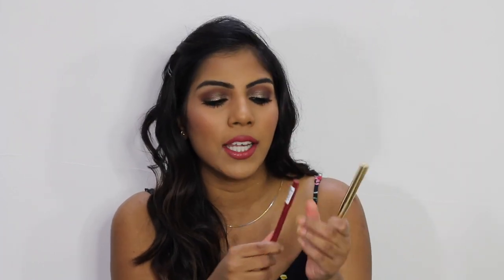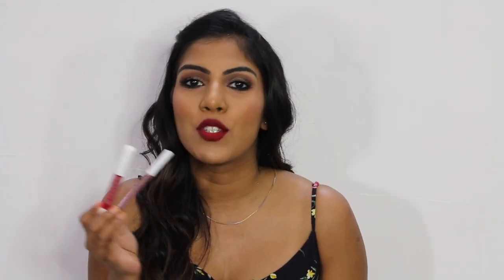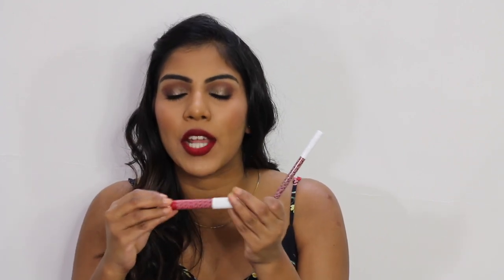Top 10 Current Most worn lip Colour Swatches on Indian skin tone ♡ Brown skin lipstick| Shuanabeauty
✔PRODUCTS MENTIONED
Essence lip liner - melt your heart + nyx butter gloss- praline

Essence lip liner - melt your heart + hourglass confession ultra slim high intensity lipstick - if only

Nyx retractable lip liner - cocoa + nyx soft matte lip creme - Abu Dhabi

Nyx retractable lip liner - cocoa + wet n wild lipstick - bare it all

Nyx retractable lip liner - cocoa + Gerard cosmetics lipstick - 1995

Lime crime lipstick - lace up

Fenty beauty mattemoiselle lipstick - candy venom

Chi chi lip liner - disco diva + nyx soft matte lip cream - Paris

Kay beauty lip liner - applause + Kay beauty matteinee lip crayon - the after party

✔ SHADE REFRENCES:
Nars all day luminous foundation - Tahoe
Huda beauty faux filter foundation - Toffee 420G
MUFE HD foundation - 173/ Y445

✔MAKEUP WORN
Smashbox primer water
Napoleon Perdis auto pilot primer
Cover fx colour correcting stick - orange
Smashbox studio skin full coverage foundation- 3.35
Nars soft matte concealer - biscuit
Too faced love flush blush - how deep is your love?
Sephora face shimmering powder- 02 natural glow
Mac fix +
Benefit ka brow- 6
Marc Jacobs undercover perfecting coconut eye primer
Too faced just peachy mattes eyeshadow palette
Colour pop super shock eyeshadow - bouncy
Shu uemura x super mario liquid liner
Nykaa eye m black Kajal
Flower beauty lash warrior mascara
Too faced lipstick - pink chocolate

shuanabeauty

✔ MUSIC
Youtube Studio

Hey All Welcome to Shuanabeauty ♡  This is Shuana, Thank you for stopping by and watching my video, please be sure to check out my other makeup videos where you'll find my beauty tips, tricks and favourites on everything I love. hope you enjoyed watching ♡